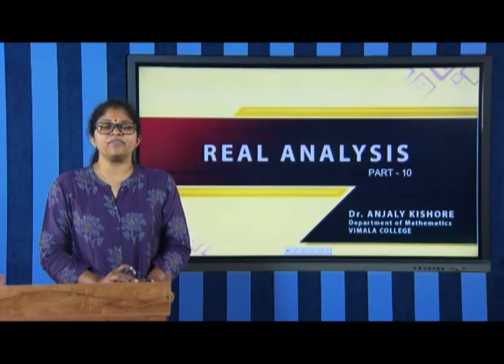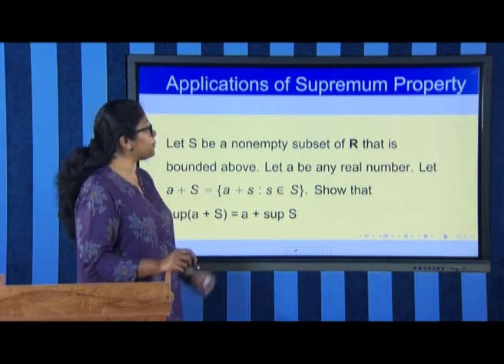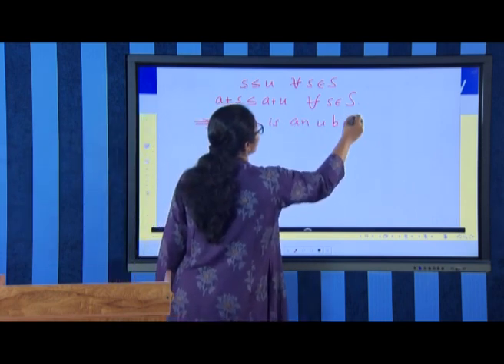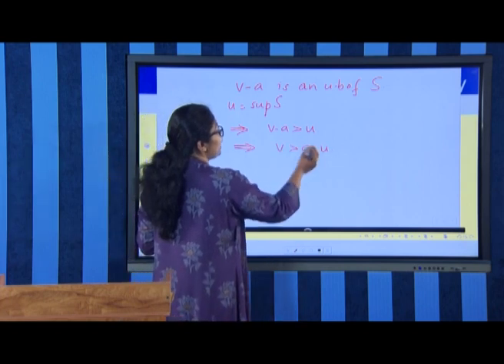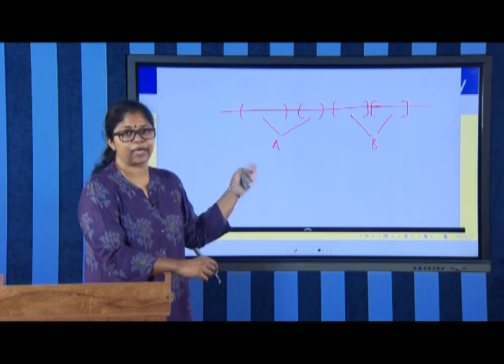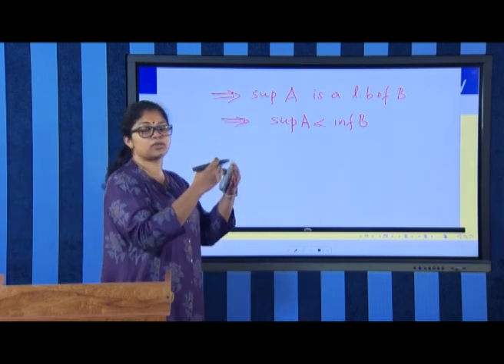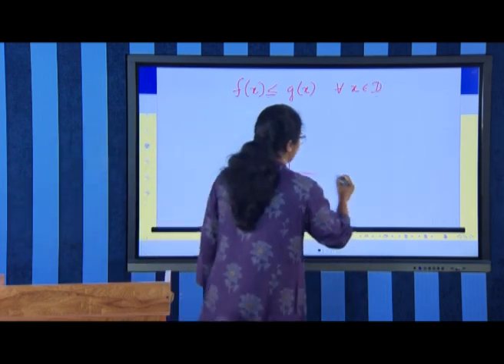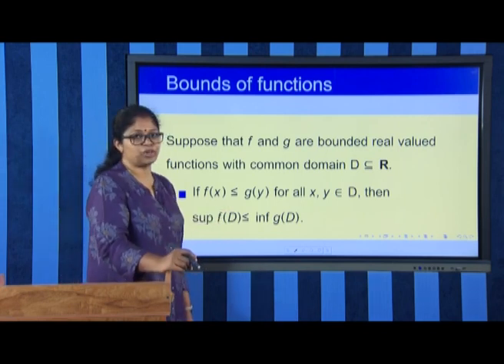10. REAL ANALYSIS-SUPREMUM PROPERTY PART X